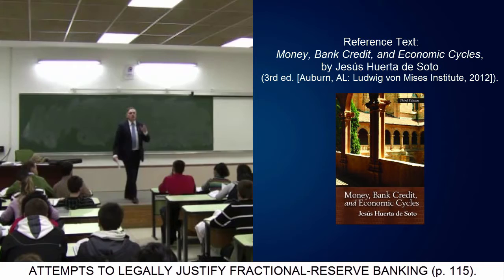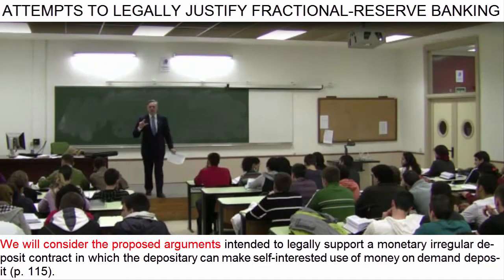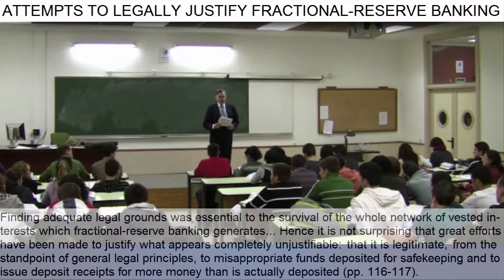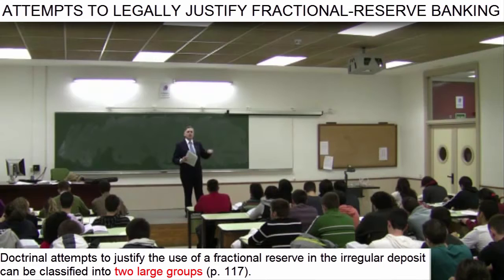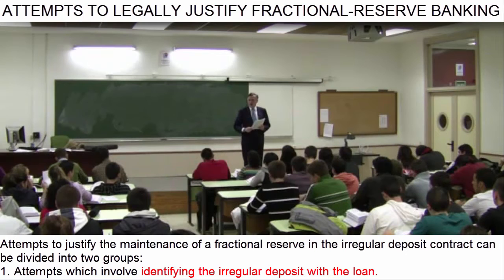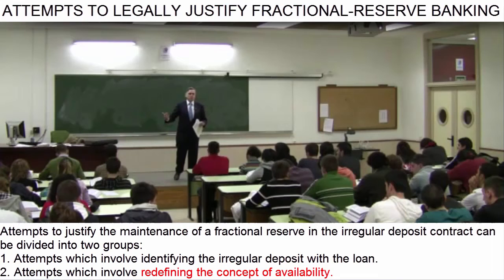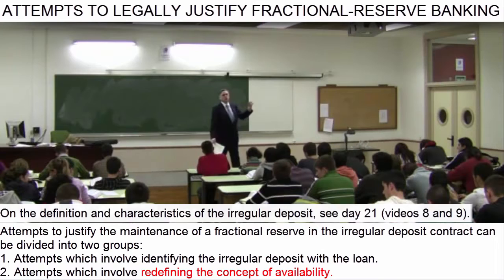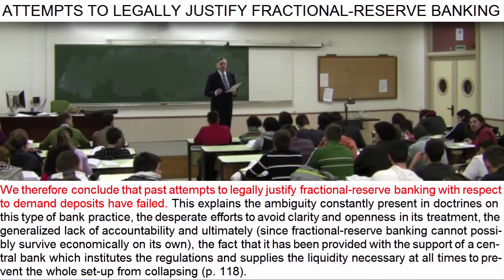Day 25 (video 1) - ATTEMPTS TO LEGALLY JUSTIFY FRACTIONAL-RESERVE BANKING - Introduction